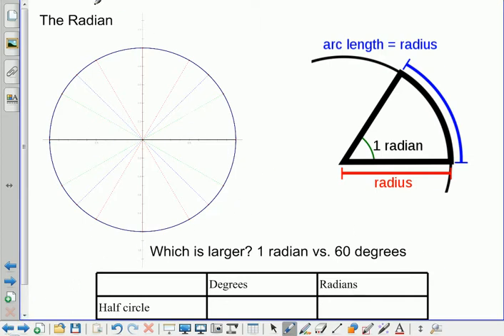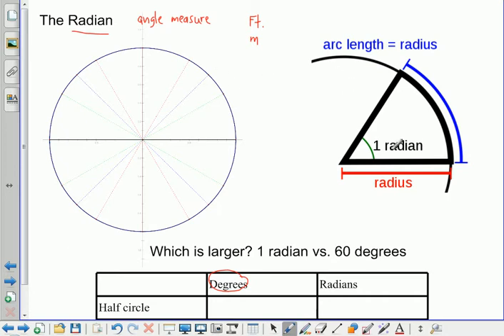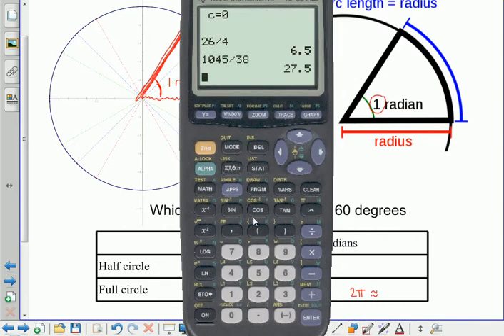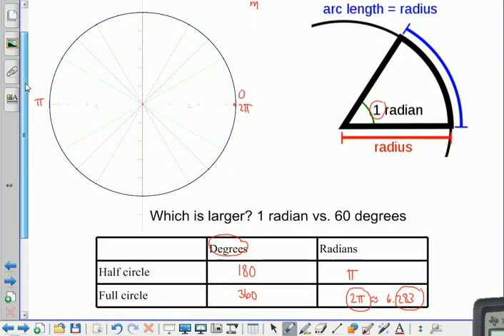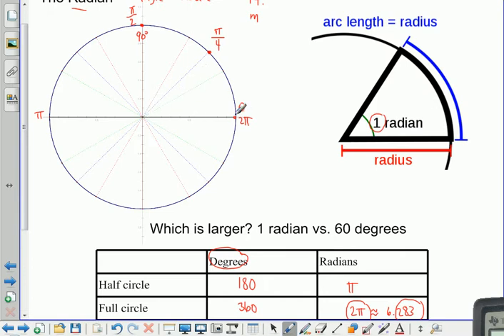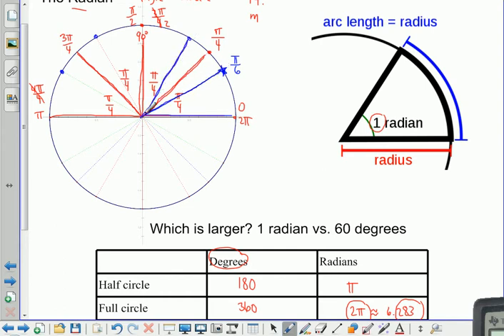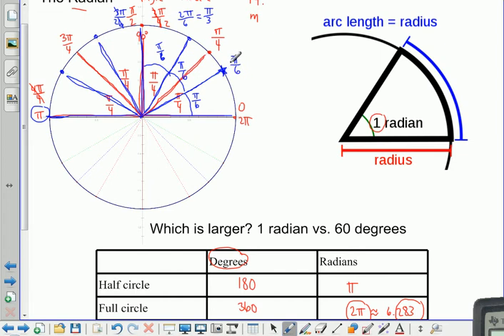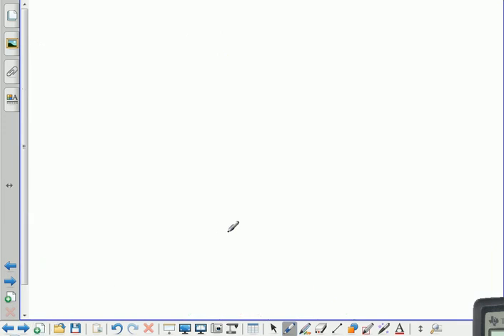38. Radians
Pre-Calculus